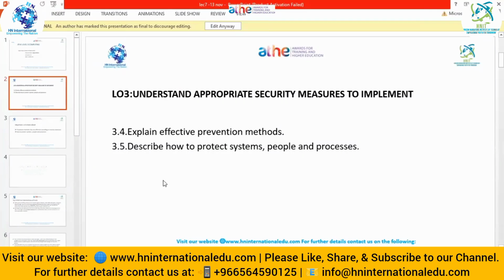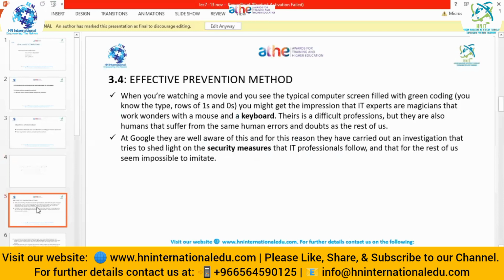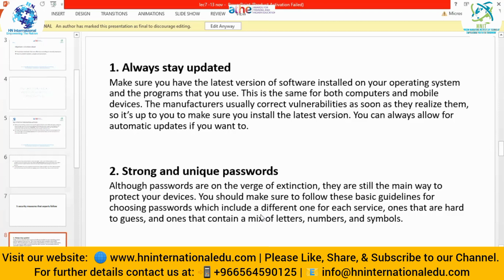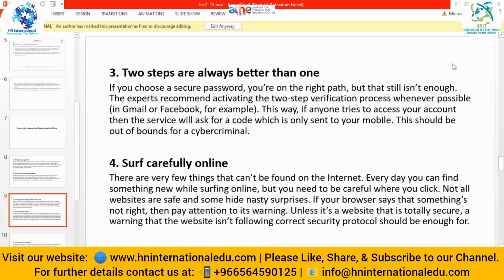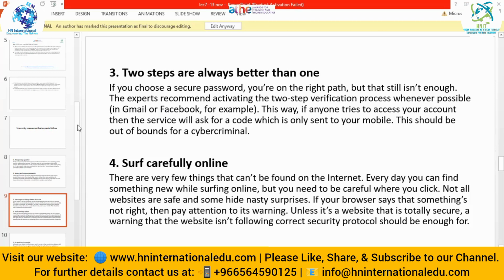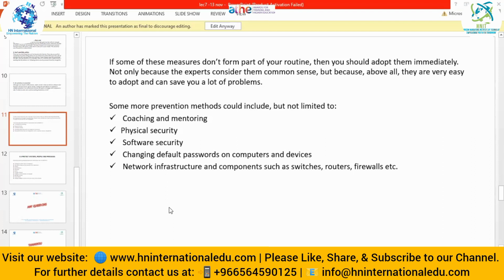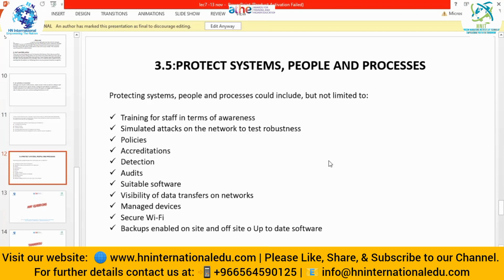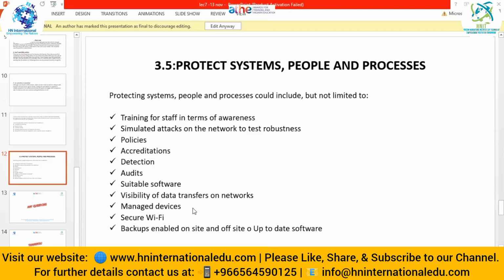Introduction to Cyber Security Lecture No. 07 B2 ATHE Level 3 Computing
➤ MBA
➤ MSc. Information Technology
➤ Accounting
➤ Business & Management
➤ Computing
➤ Education & Training
➤ Health & Social Care
➤ Law